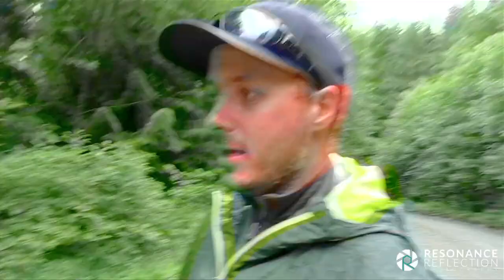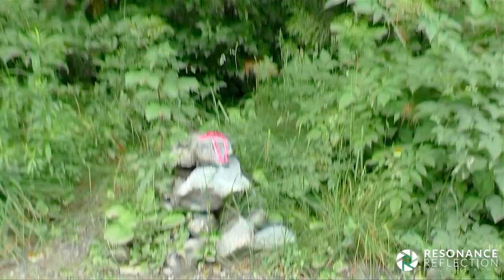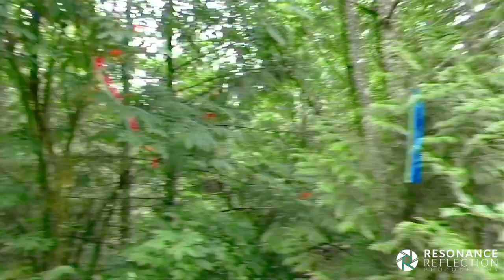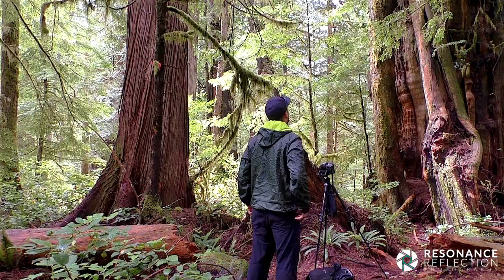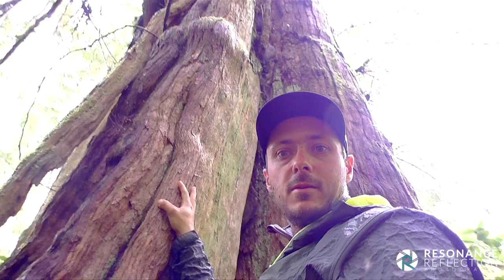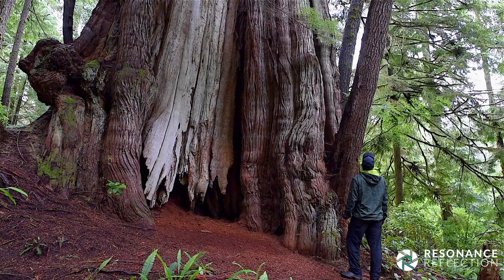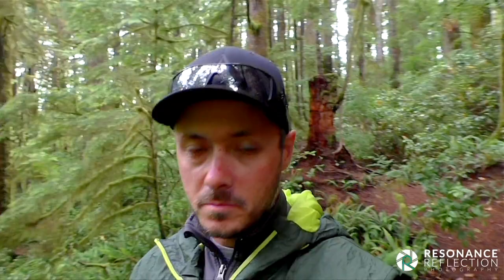Vancouver Island Vlog #22: The Cheewhat Giant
Hello and welcome to another travel adventure vlog! On this trip, I'll be heading into the old growth forests on the south-west shores of the island to find the Cheewhat Giant, Canada's largest tree. The journey will lead me into some of the beautiful and protected landscapes the island has to offer. Come with me on this experience through some of the beauty that surrounds us.